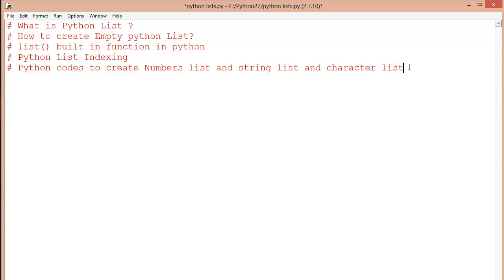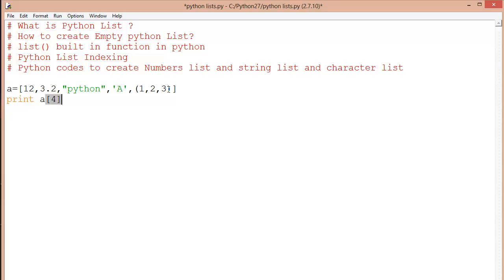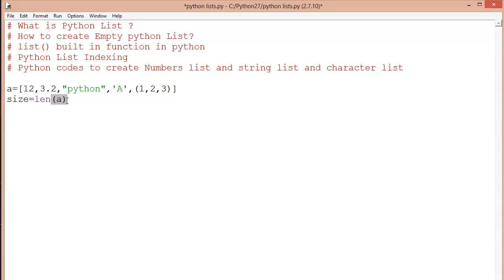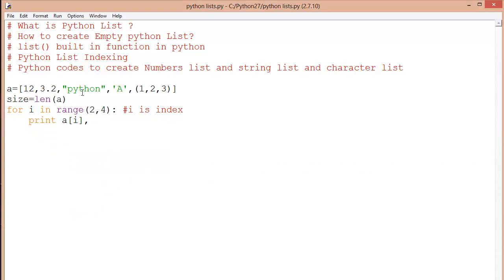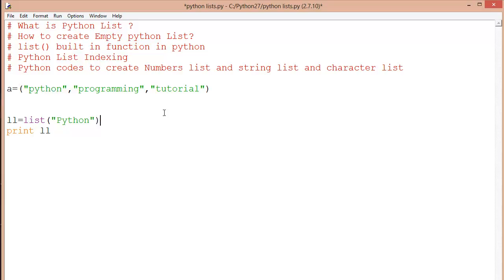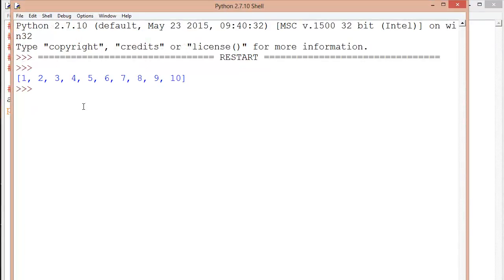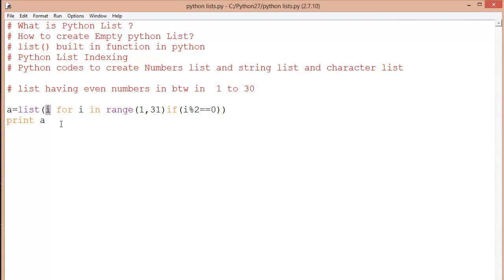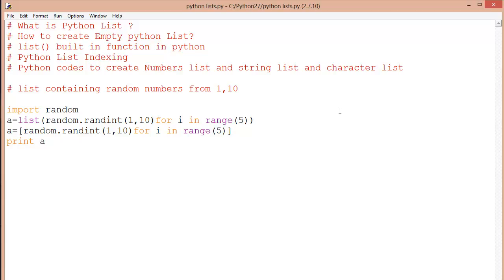Python Create Empty List || Python Lists tutorial with sample codes #7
Python create empty list and Python list built in function are the topics that will be discussed in our Python Lists Tutorial. for full code

Python list is a data structure which is a set of elements of different types. Python list can store any elements like Number, Float , String , Character , Tuple ,Dictionary and Even nested lists also in continuous fashion.

Creating Empty list in python is so simple like cake walk.
 a=[]
If you just assign square brackets just like i did above, empty list in python will be created and will be assigned to particular variable.

Python list built in function
In python, list() is the built in function through which list can be generated.
if you assign     a=list()   , empty list will be assigned to 'a' variable.